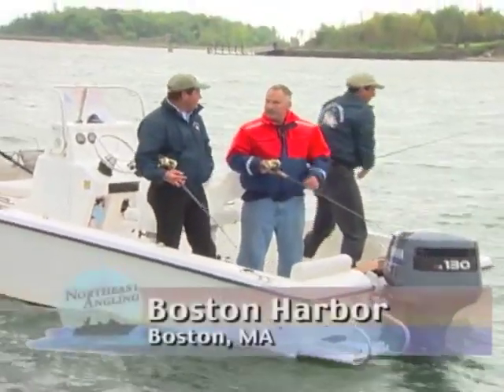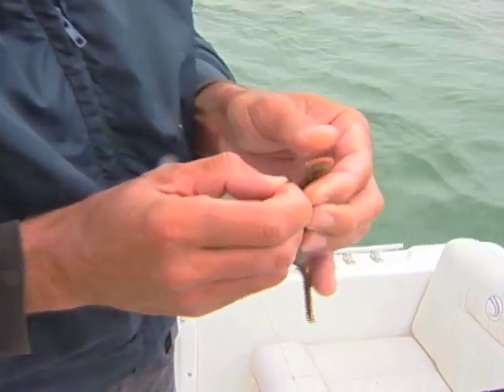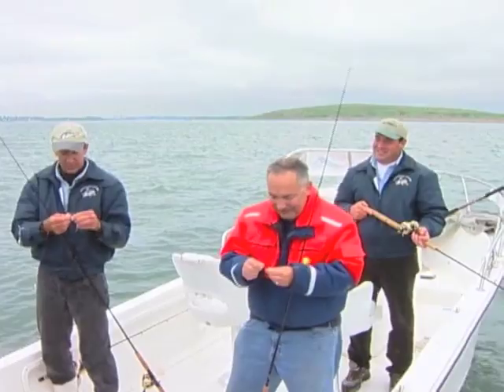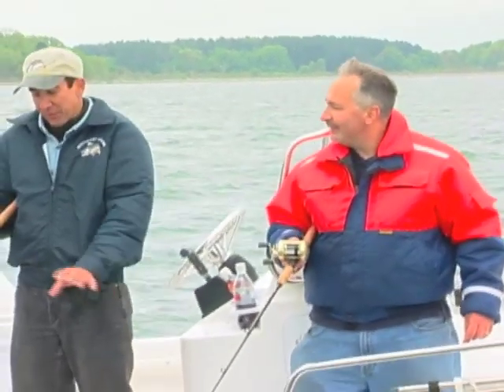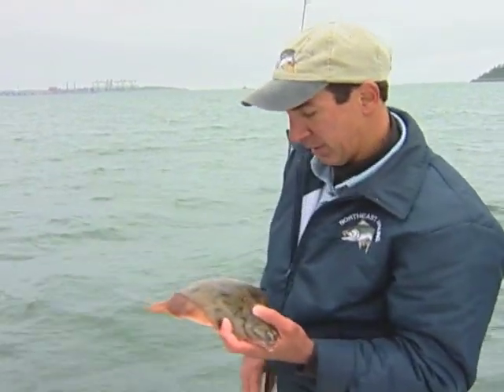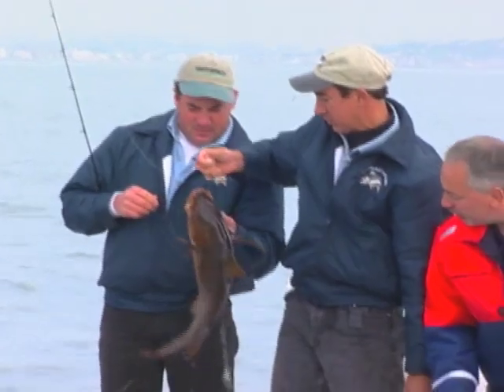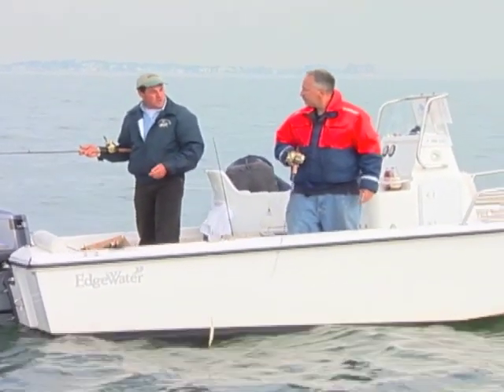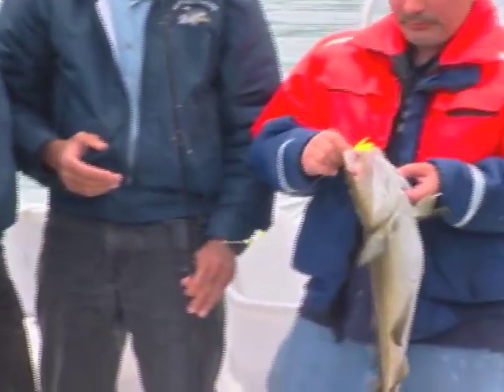Flounder Fishing - Boston Harbor, MA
from Northeast Angling Free saltwater fishing video, tips and techniques, fishing spots, destinations, news, fishing reports, product reviews. and much more!  In this video: Capts Andy and Rich join the great Pete Santini for a flounder fishing trip that includes over 30 fish to 4lbs and some code to 10lbs